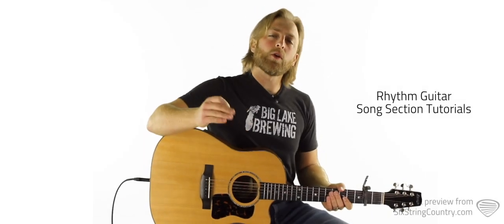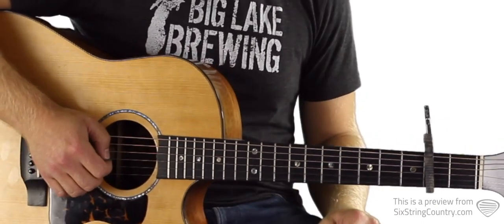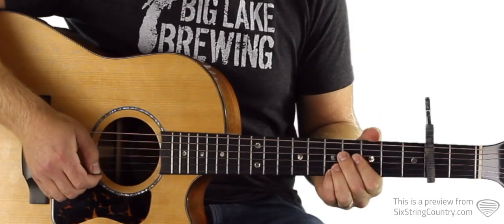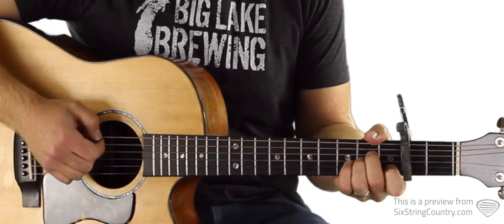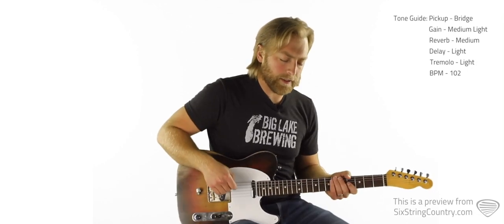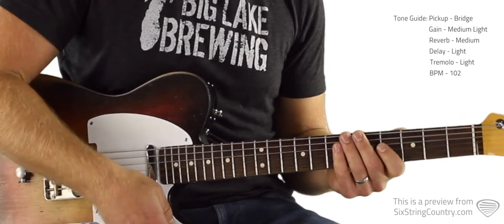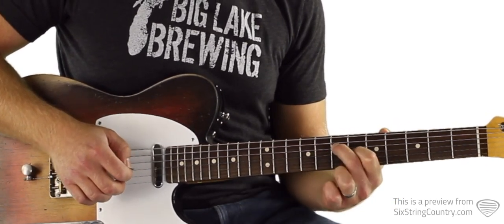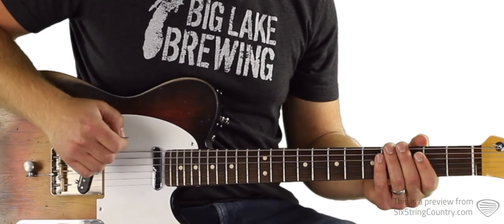Drinkin' Problem Guitar Lesson and Tutorial - Midland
This is a preview of our guitar lesson on how to play Drinkin' Problem by Midland.  For the full lesson and tabs please

You can try the site with a free account.  No credit card required.